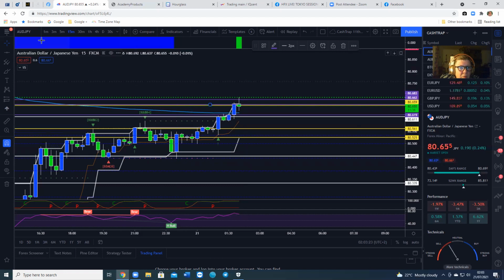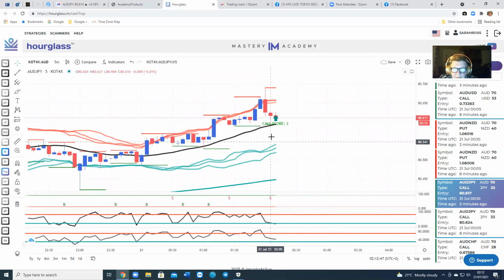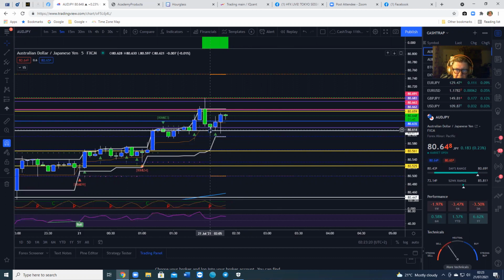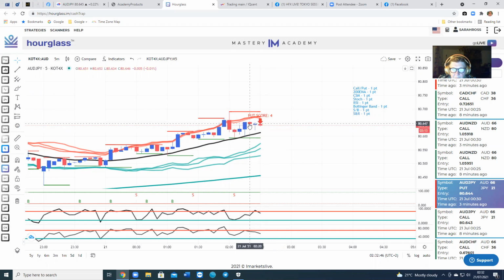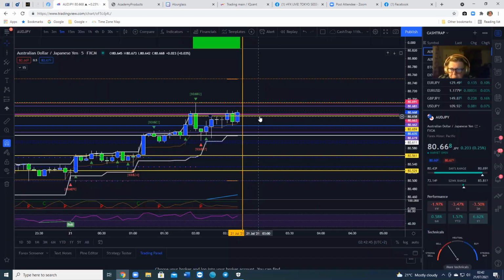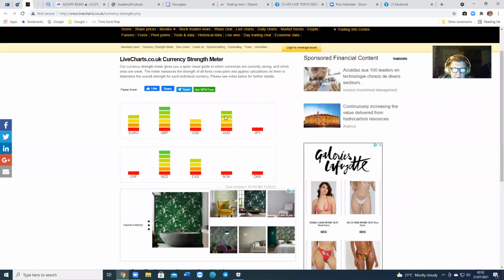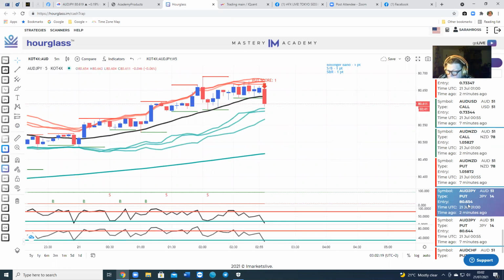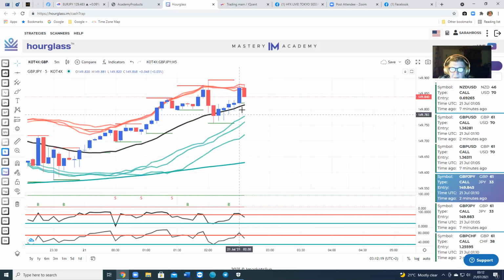AUDJPY PAYING OUT AT 85% DIFFICULT TO CATCH! WATCH NEAR START TO LEARN HOW THE POINTS SYSTEM WORKS